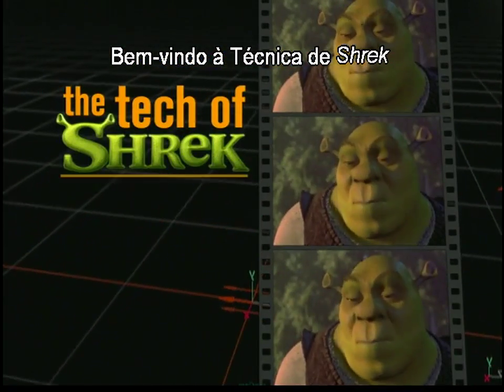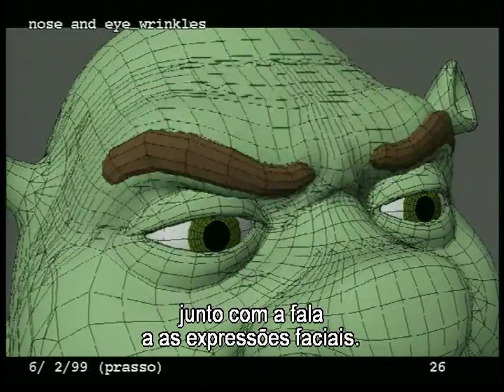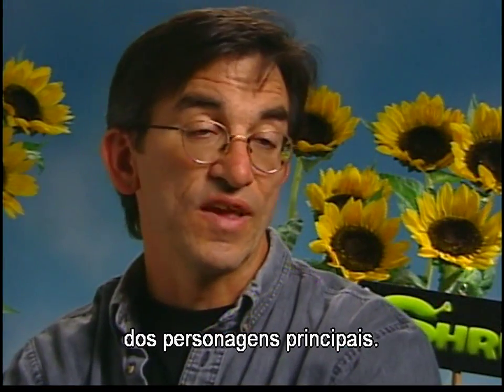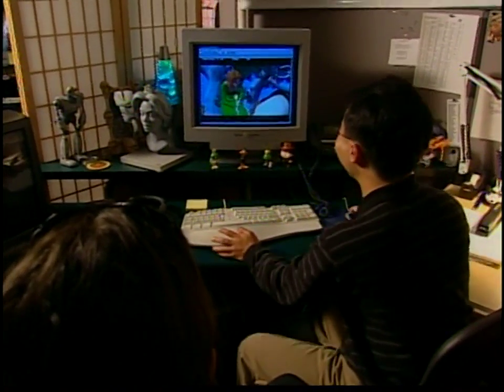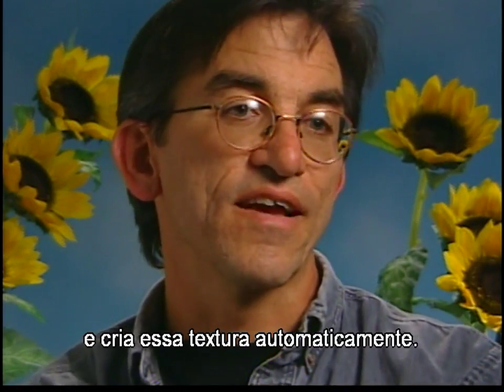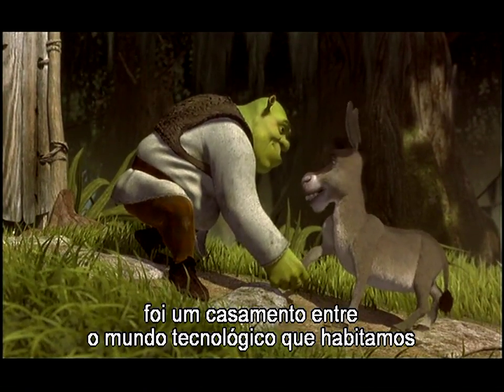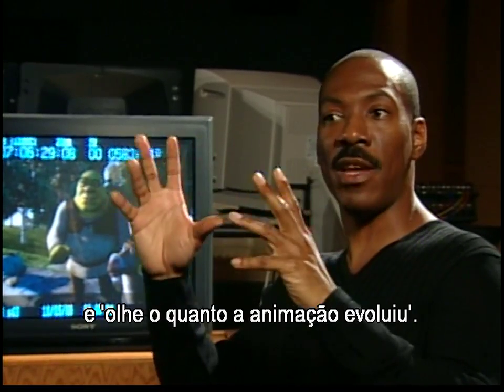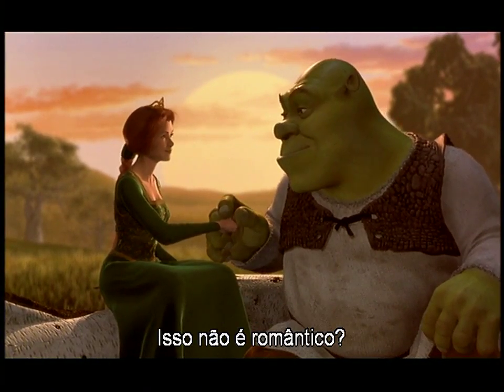Shrek - Making Of e Entrevista Com os Personagens | Extras do DVD de "Shrek" (Legendado)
Postado a pedido do "Socket".

00:00 A Tecnologia de Shrek
22:08 Dublagem Internacional
24:11 Entrevista com os Personagens